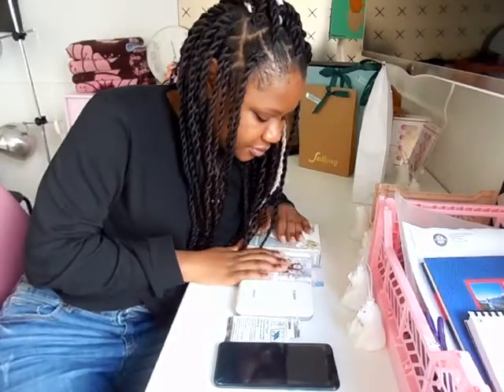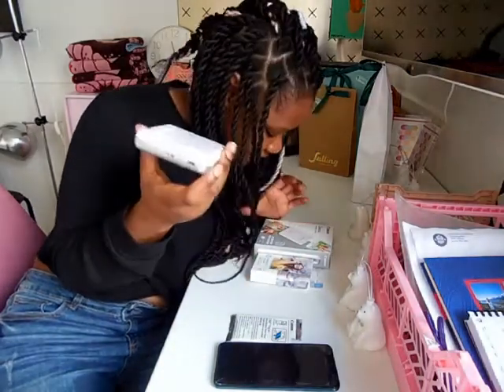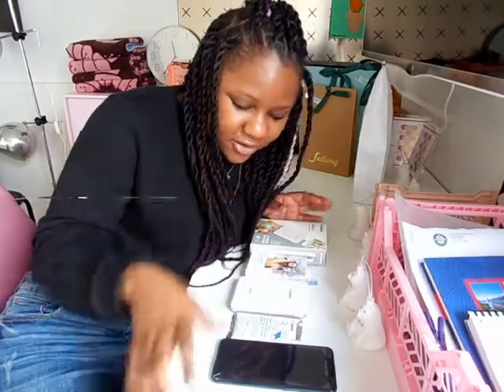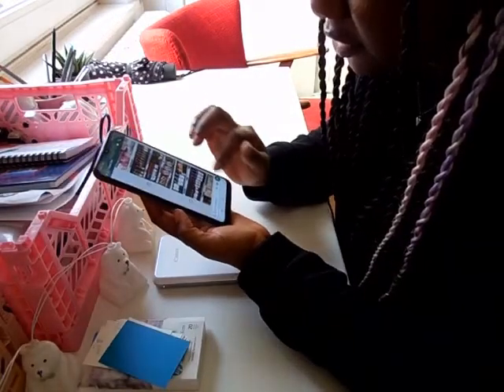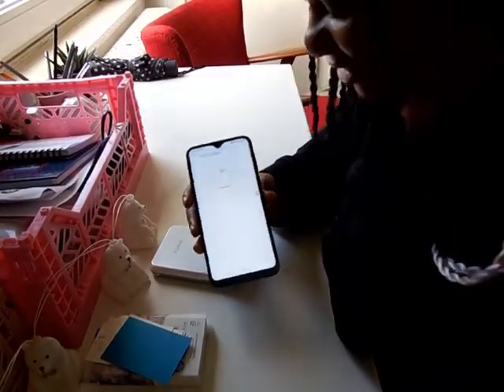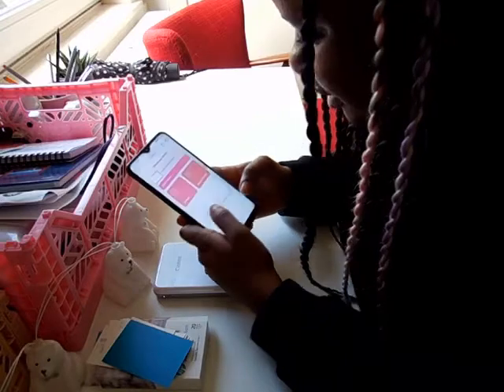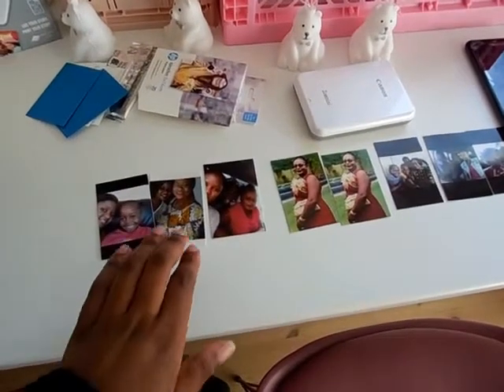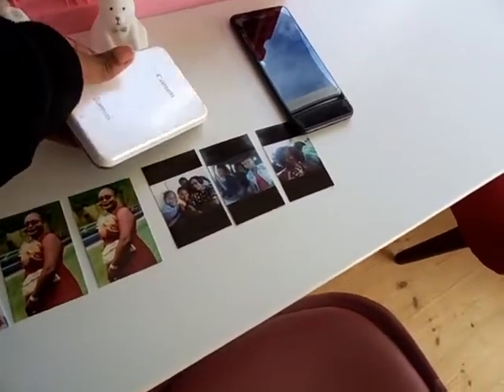CANON ZOEMINI THERMAL PRINTER, USER TUTORIAL & REVIEW ||TENTA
I got this amazing Canon Zoemini thermal printer for my scrap booking project and it works so well I just had to make this tutorial.

If you try the printer share your experiences of using it with me!!